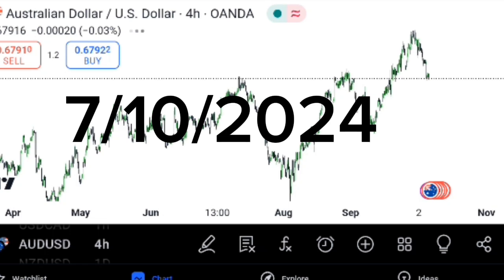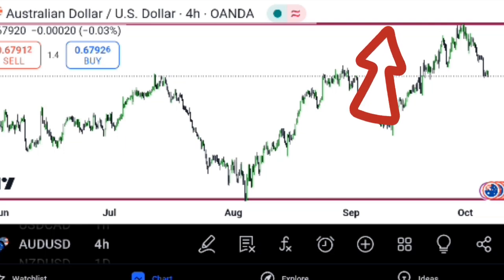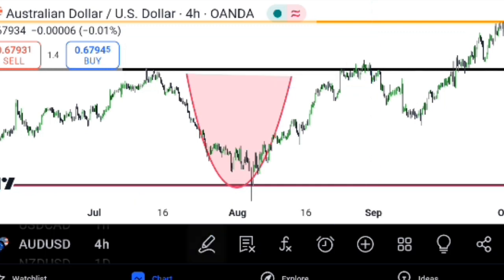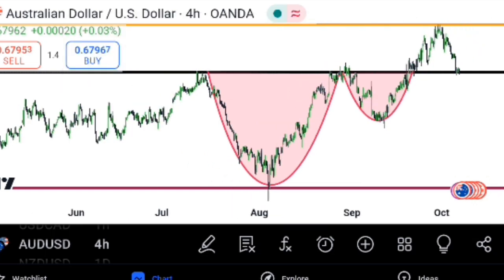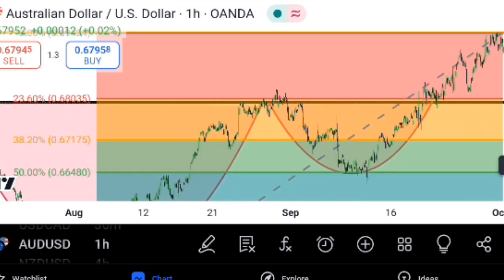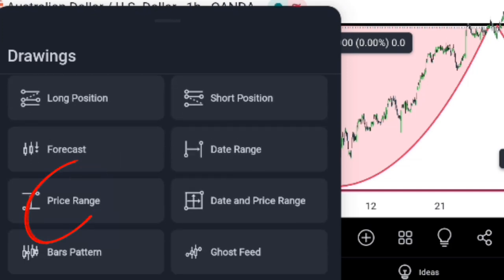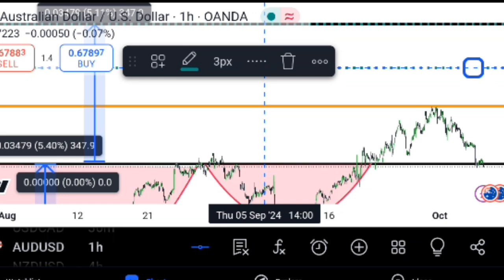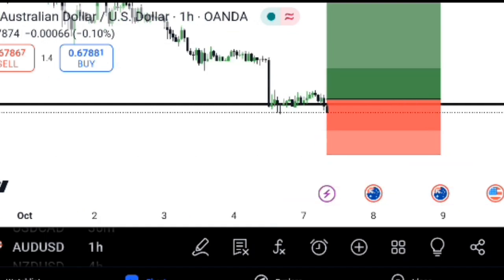Cup And Handle Chart Pattern explained on a live market |AUDUSD breakdown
Comment your thoughts on this pair please 🙏🙏